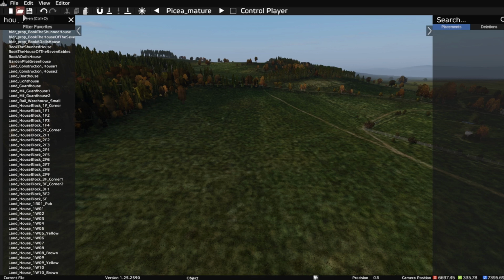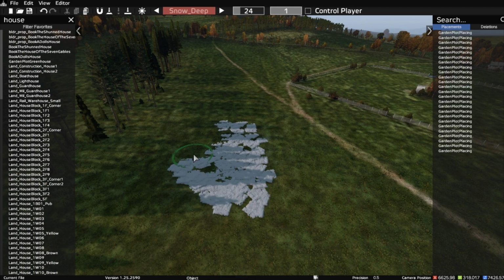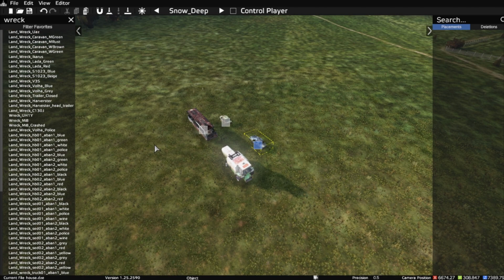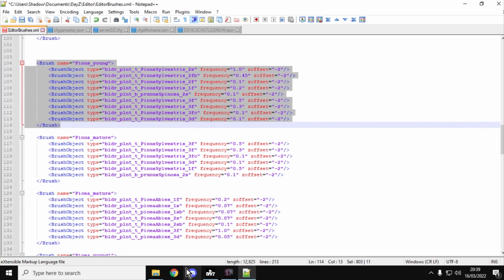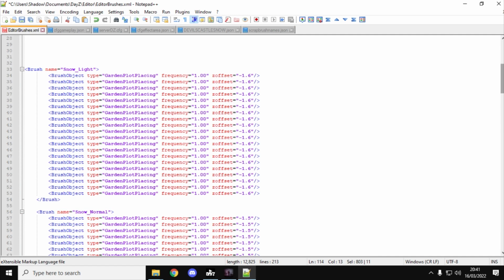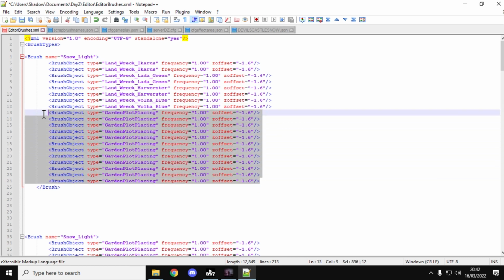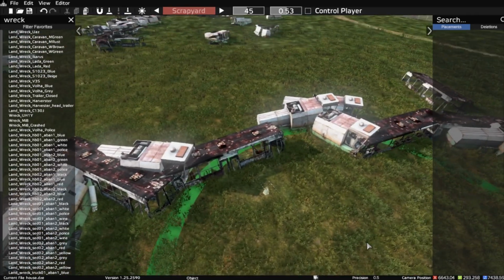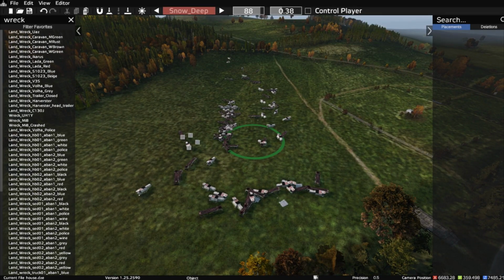How To Edit, Make & Create Custom Brushes In DayZ Editor PC Mod To Spawn In Multiple Items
In this video tutorial I show you how make a custom brush in the DayZ PC Mod "DayZ Editor" which allows you to spawn in multiple items in a random assortment.
Thanks, Rob.